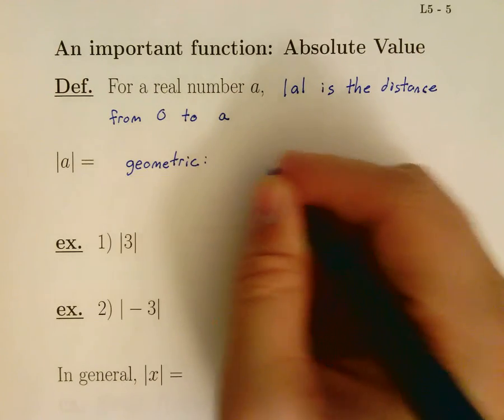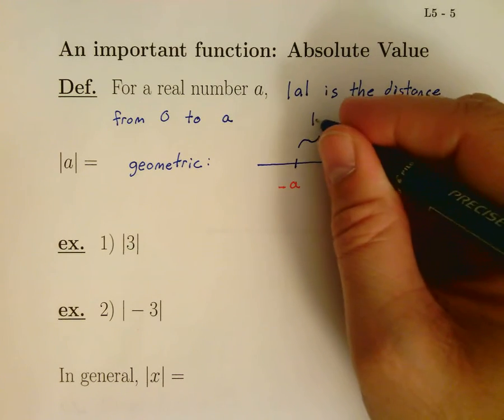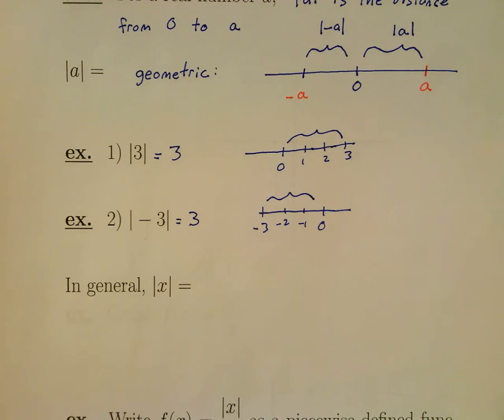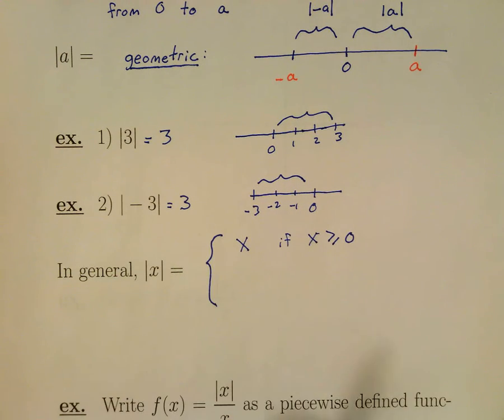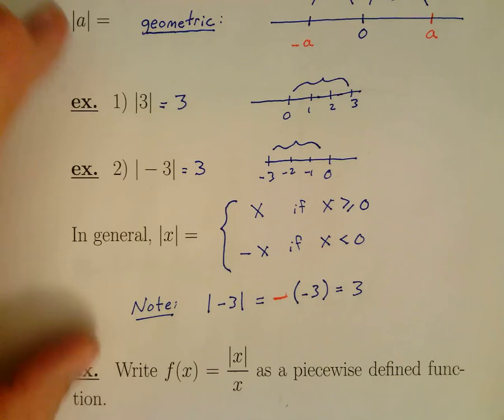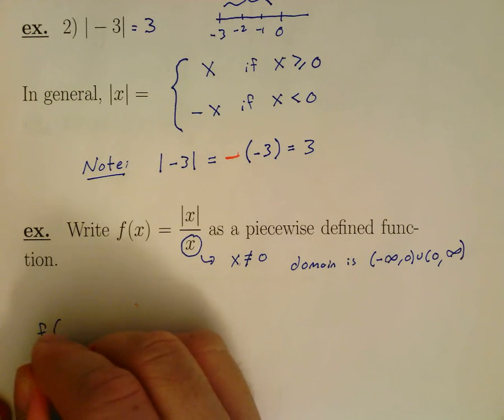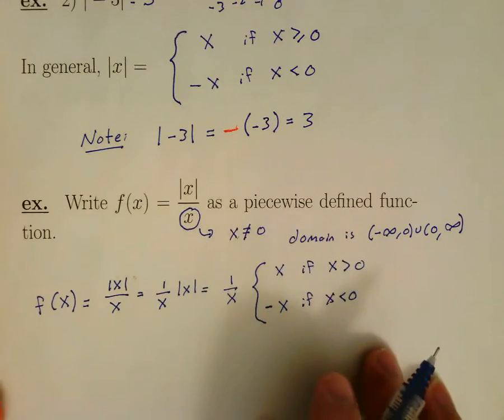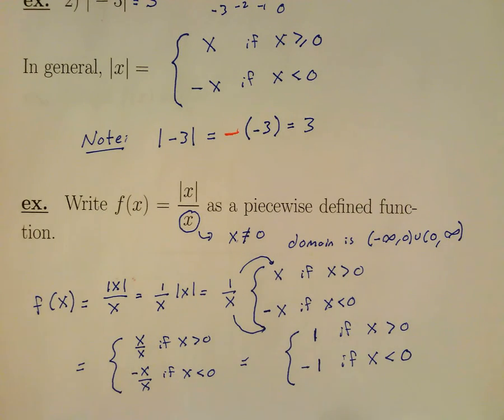MAC2233 Lecture 5 page 5